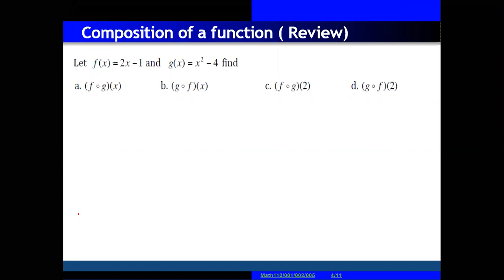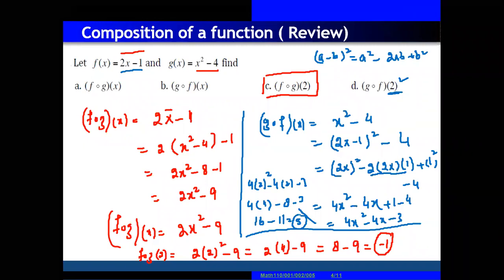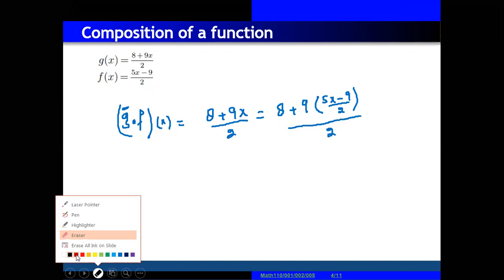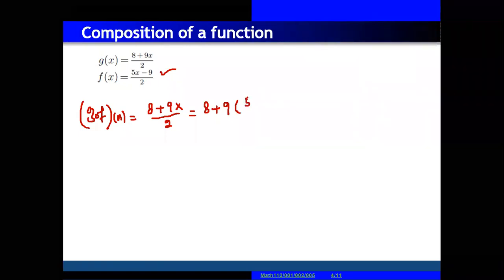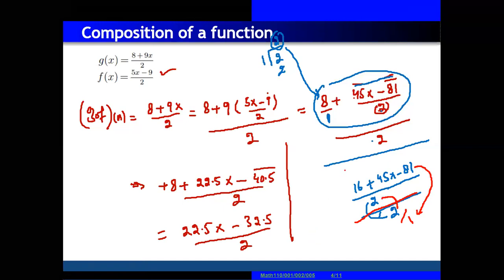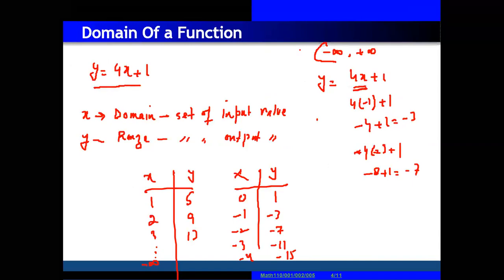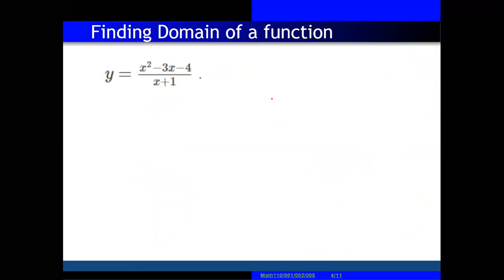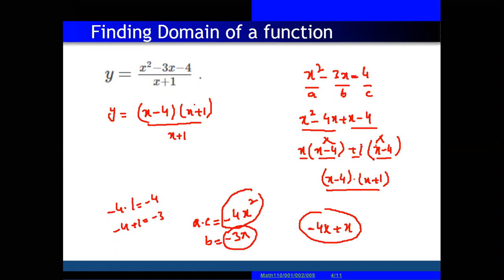composition and Doamin of a function. A